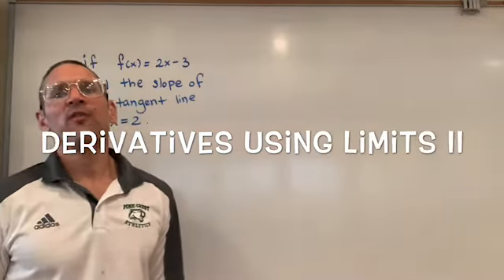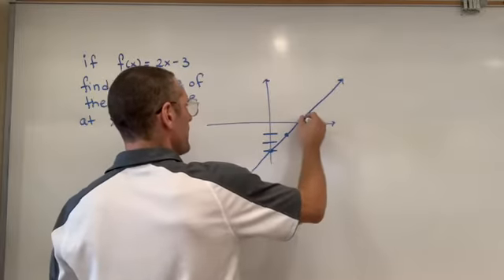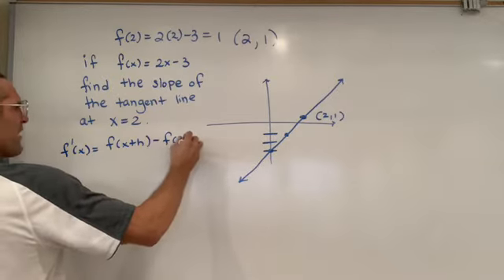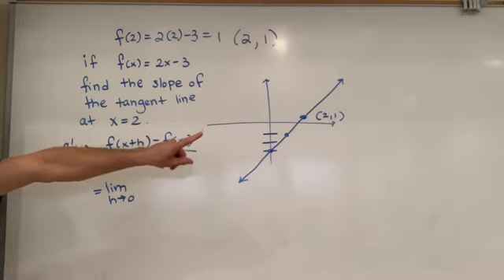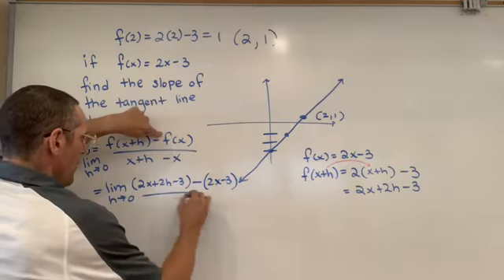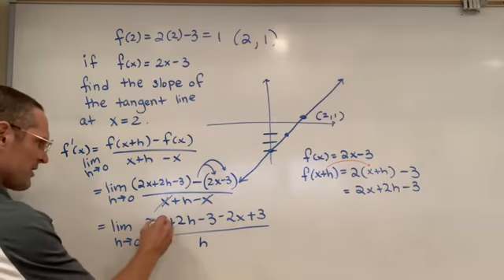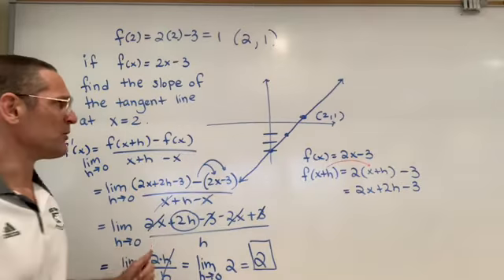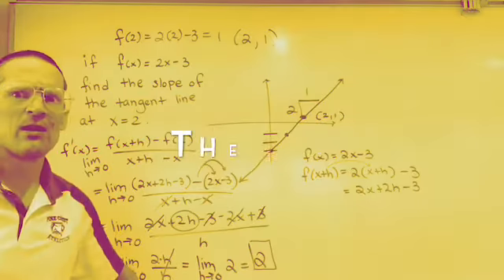Derivatives Using Limits II